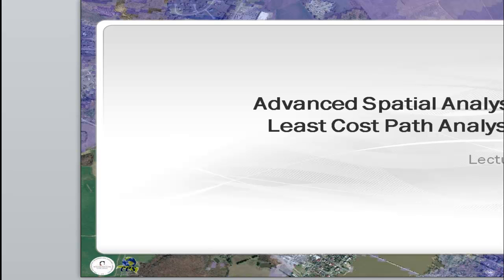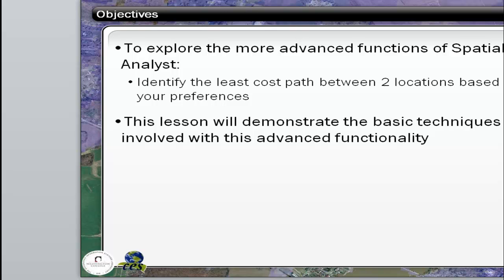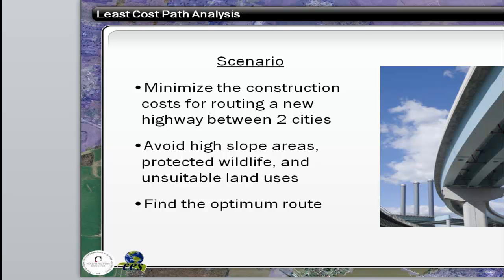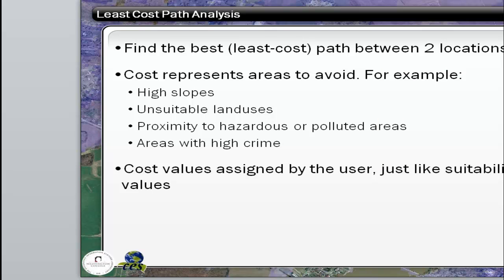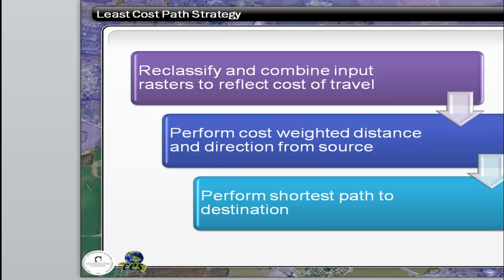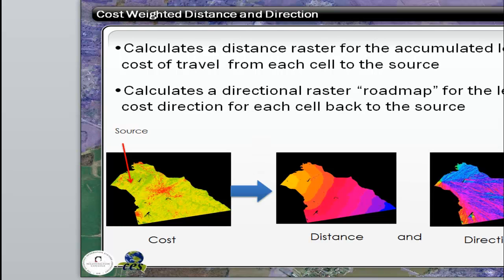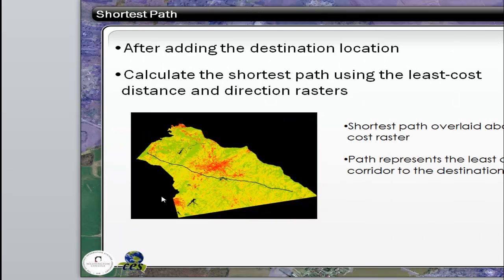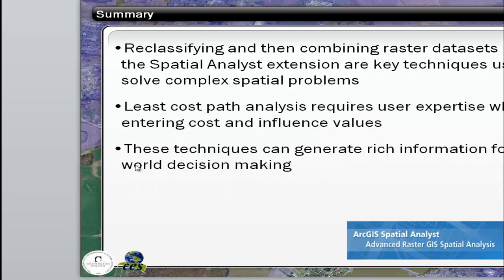Spatial Analyst Least Cost Path Lecture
This is a short lecture to accompany our least cost path lab exercise on geoworkshops.org.